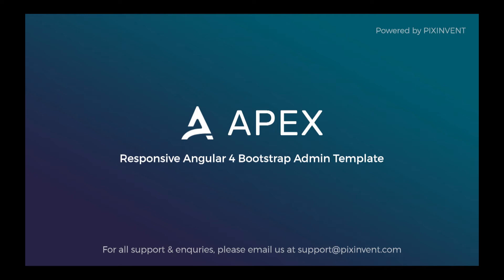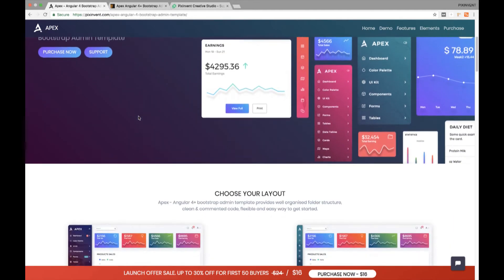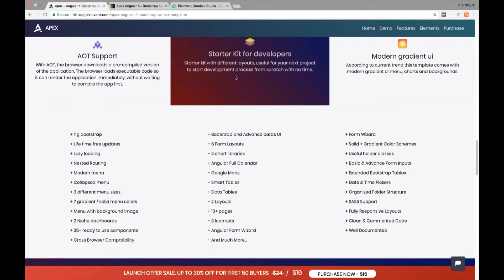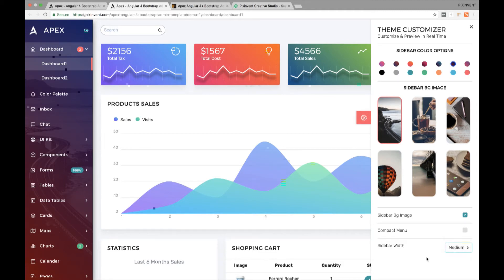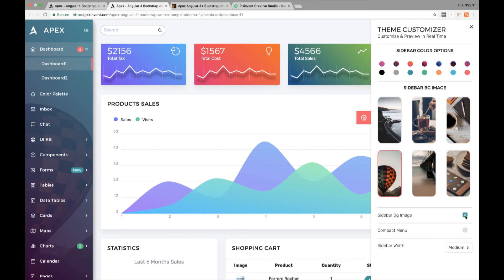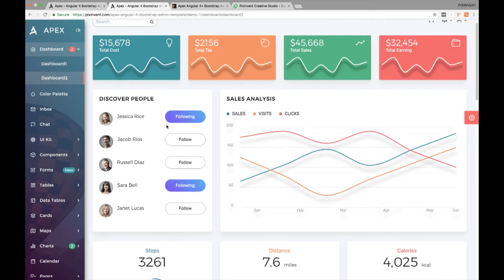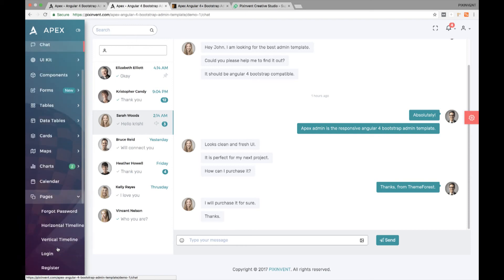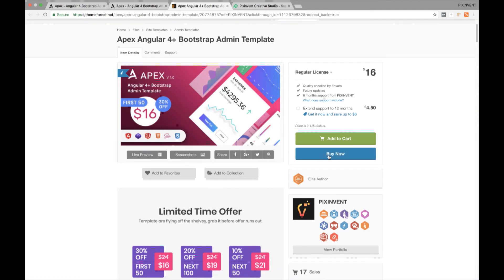Apex Angular 4 Bootstrap Admin Template - Introduction & Customization Video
Apex admin is super flexible, powerful, clean, modern & responsive admin template based on Angular 4+ and bootstrap 4 beta with unlimited possibilities. The Angular CLI makes it easy to maintain this application that already works, right out of the box. It includes 7 solid & 7 gradient menu color options and 3 different sizes with organized folder structure, clean & commented code, 100+ pages, 500+ components, 50+ charts, 50+ advance cards (widgets) and many more. The code is super easy to understand and it comes with starter kit which will help developers to get started quickly. The template is fully responsive and clean on every device and on every modern browser.